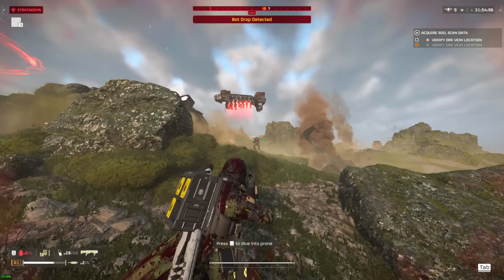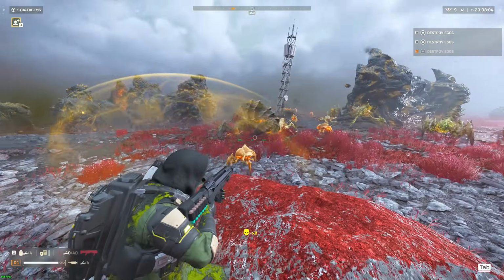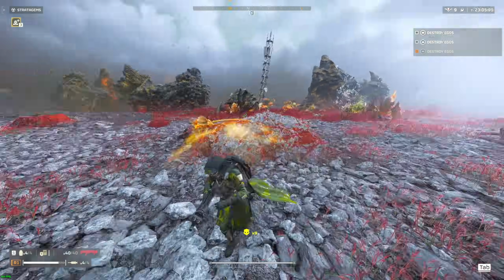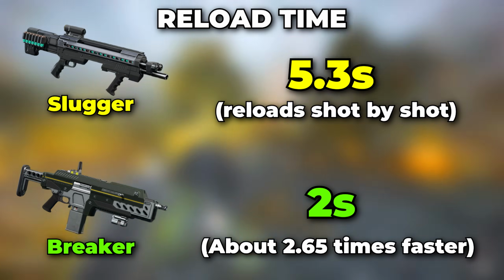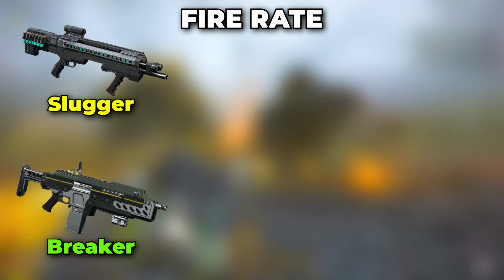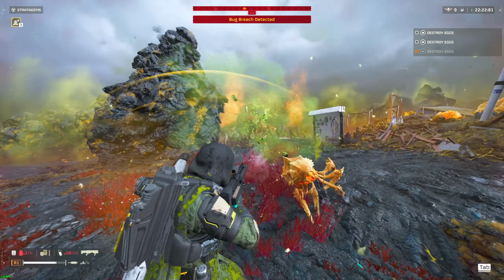Helldivers 2 - Slugger vs Breaker Direct Comparison (Helldiver Difficulty, Solo Tips)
Do you guys prefer the Slugger or the Breaker?